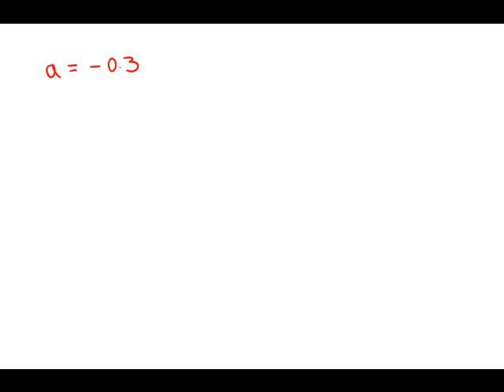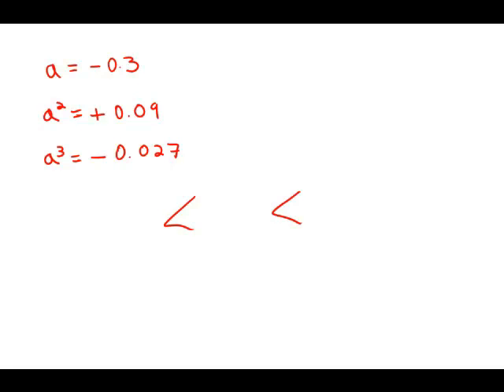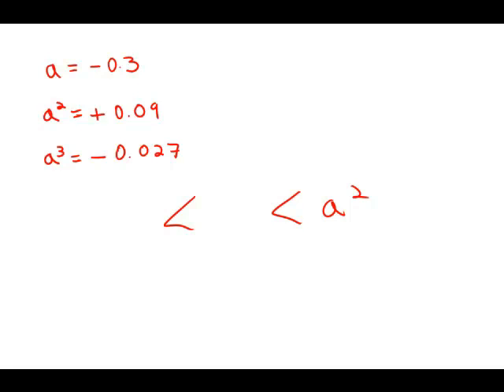GMAT Official Guide 13: Problem Solving 122